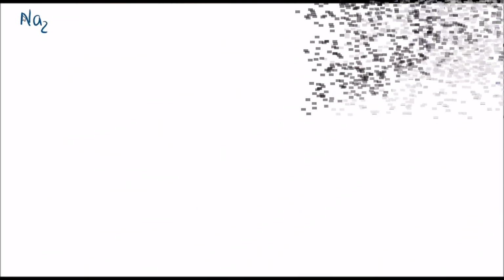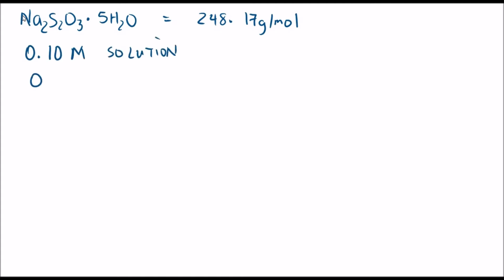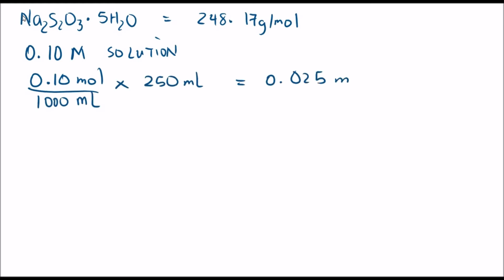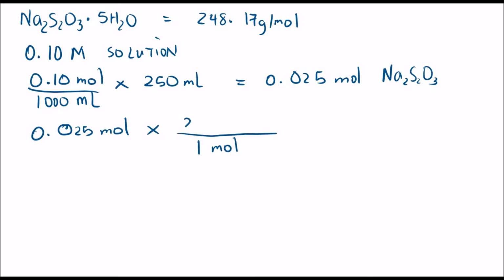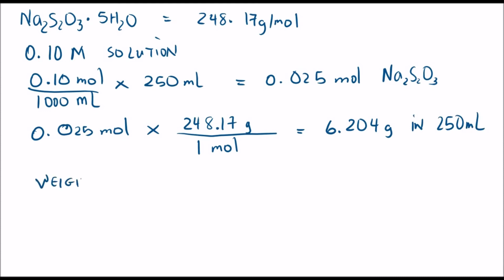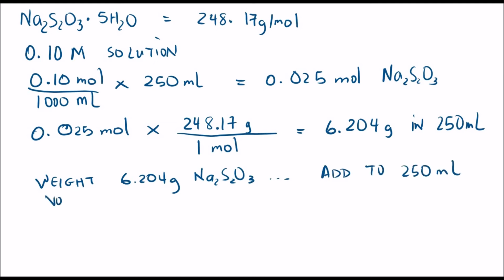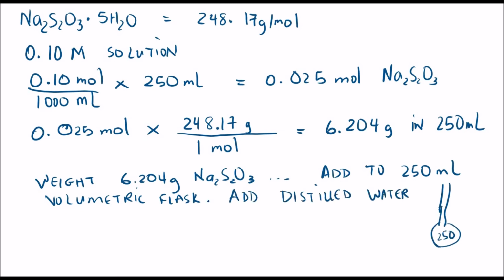Experiment 5 Bleach Analysis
Many commercially available liquid household types of bleach are dilute solutions of the oxidizing agent, sodium hypochlorite with the hypochlorite ion, OCl-, as the active ingredient for making clothes whiter and/or to remove stains. Industry expresses the strength of the oxidizing agents in bleach in terms of mass of chlorine per unit mass of solution (or mass of powder). This mass ratio, expressed as a percent, is called the percent available chlorine in the bleach solution.